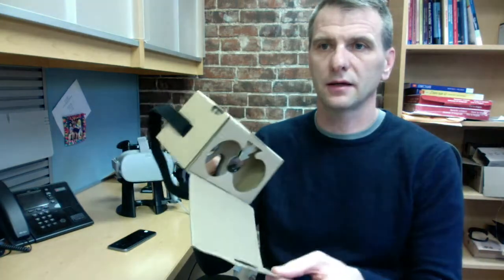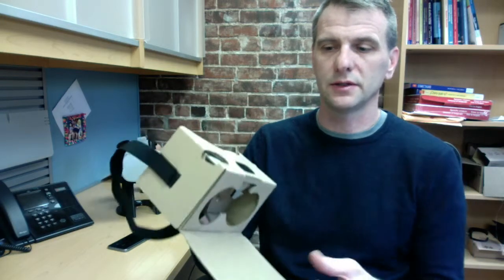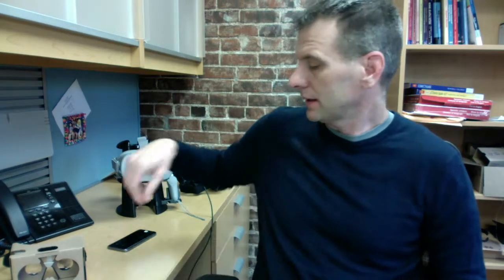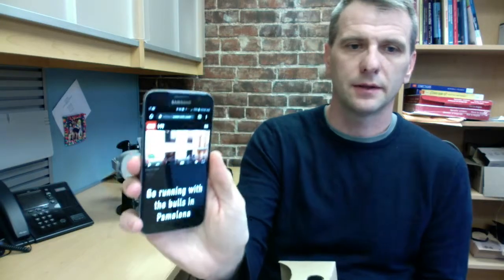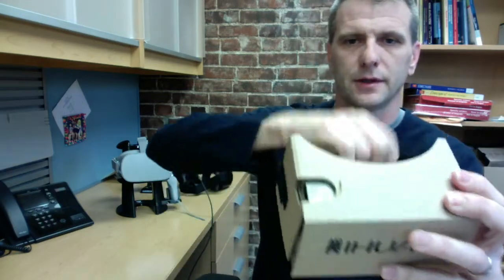VR running with the bulls